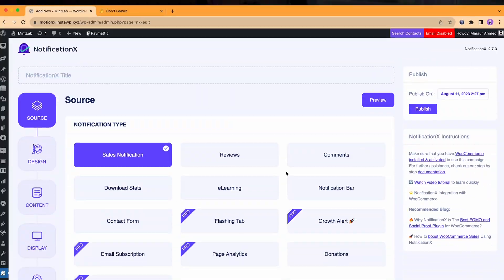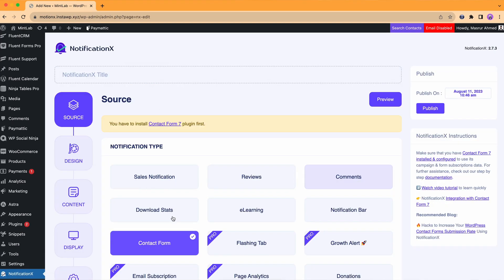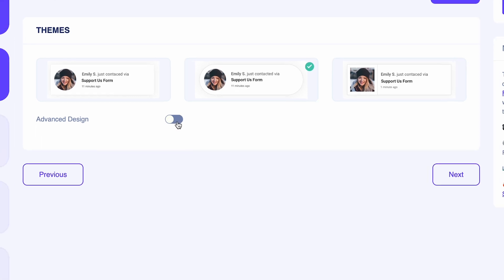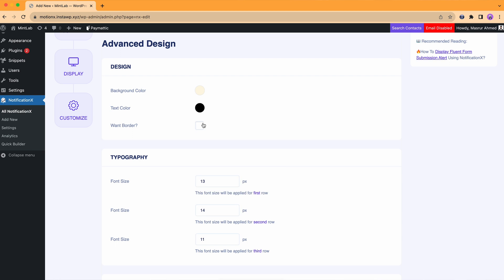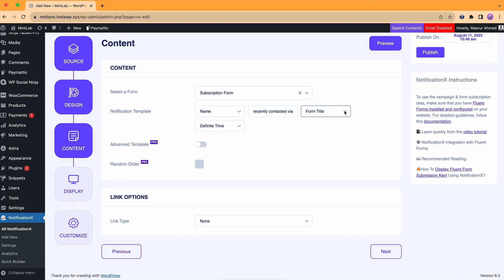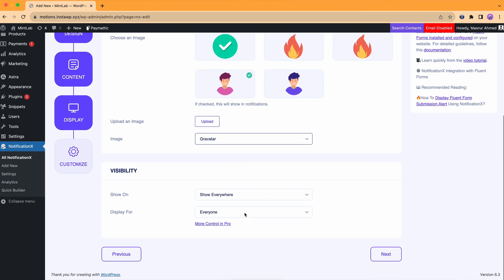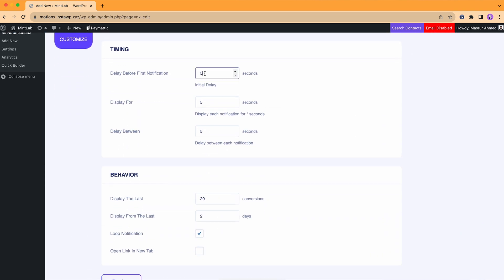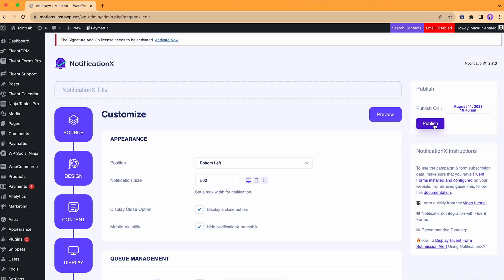Display Captivating Notifications on Your Website | Fluent Forms X NotificationX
Display Captivating Notifications and grab your visitors attention instantly. Fluent Forms & NotificationX makes it really simple. This’ll help you show instant notification whenever something happens on your WordPress website.

Grab your audiences attention like never before. All thanks to Fluent Forms & NotificationX.